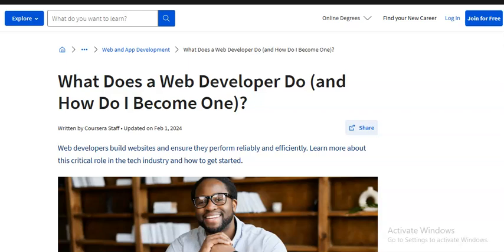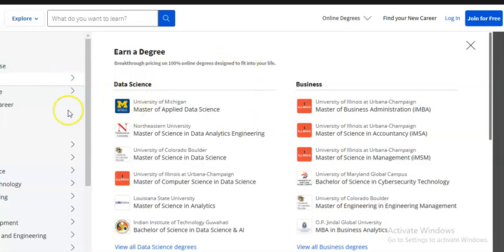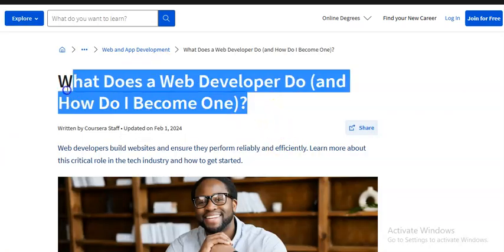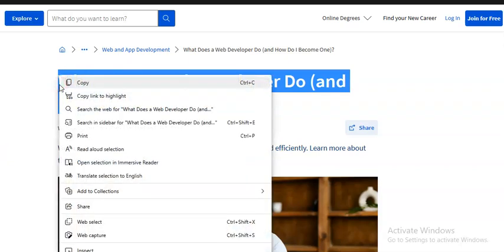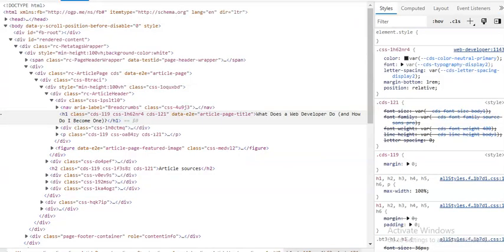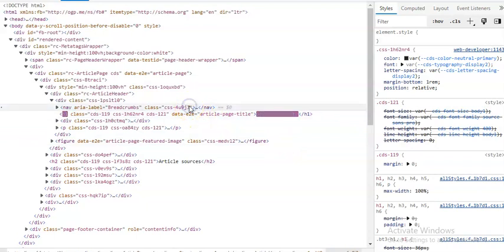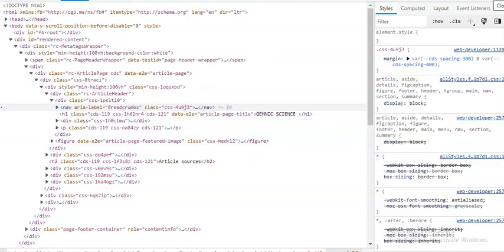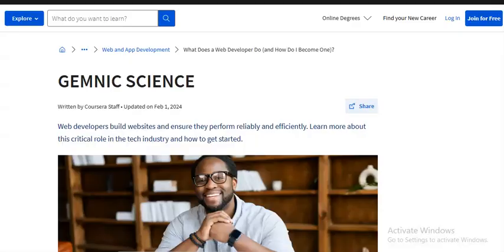HOW TO USE THE INSPECT ELEMENT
In this tutorial, you'll learn how to use Inspect Element to edit webpages directly in your browser. Whether you're a beginner or an experienced developer, this video will guide you through the process step by step. Discover how to change text, images, and layout elements on any webpage temporarily, allowing you to experiment with design ideas or troubleshoot issues. With clear instructions and practical examples, you'll gain valuable insight into web development techniques that can enhance your skills and productivity. Watch now and unlock the power of Inspect Element in your web development workflow!